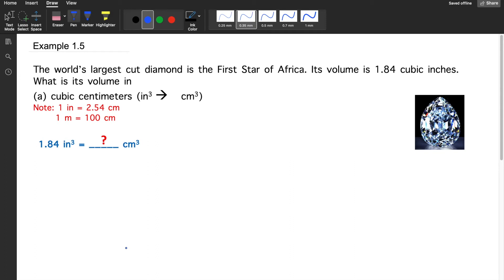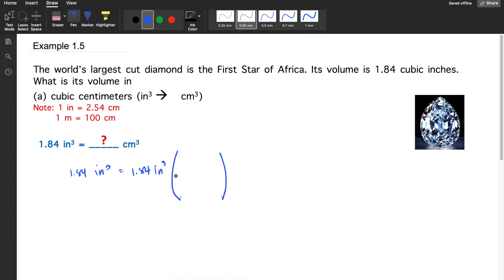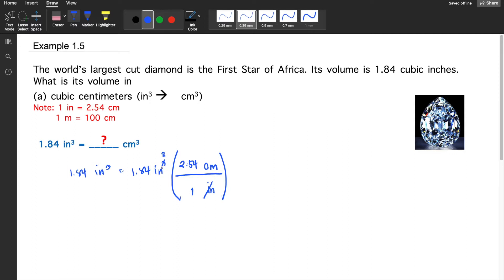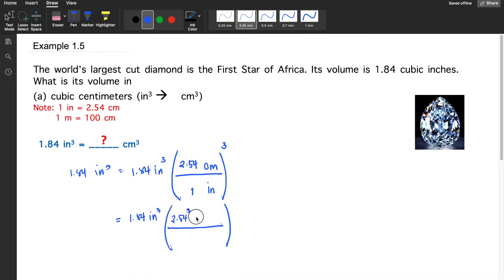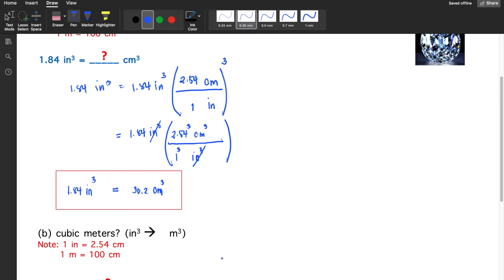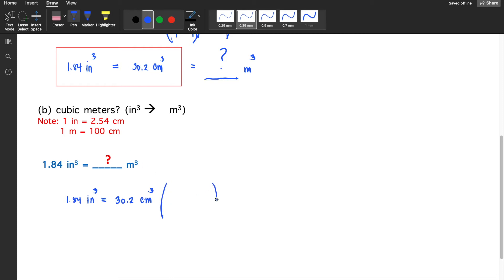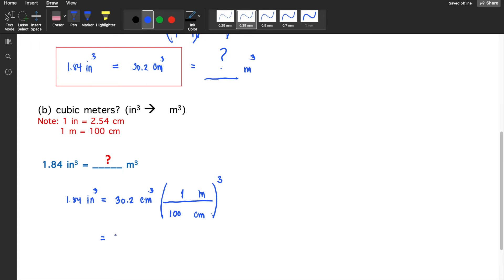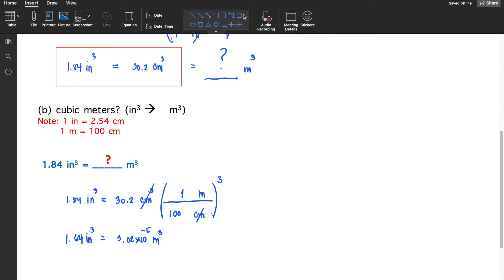Examples on Significant Figures and Unit Conversions Part 5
The world’s largest cut diamond is the First Star of Africa. Its volume is 1.84 cubic inches. What is its volume in
(a) cubic centimeters
(b) cubic meters?